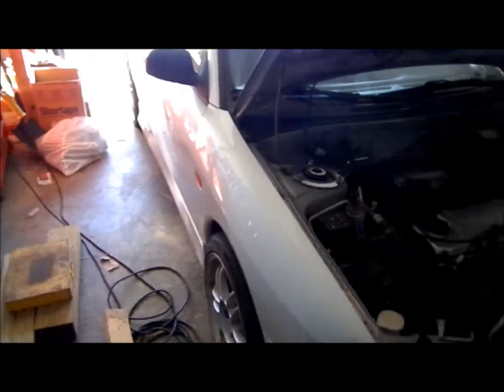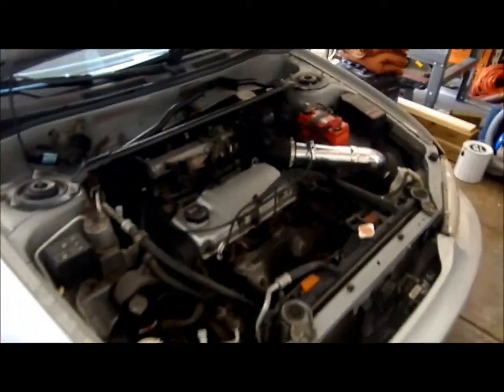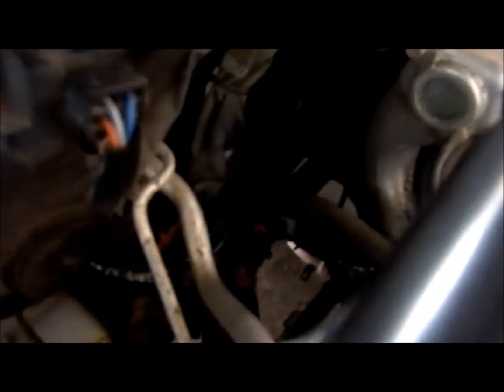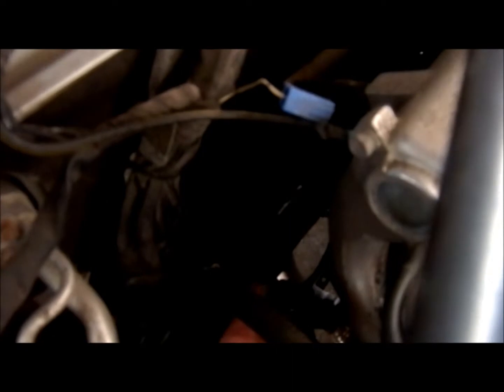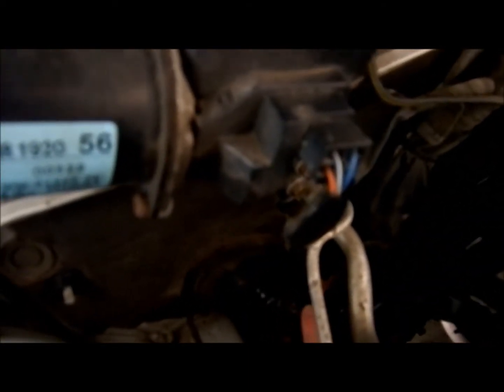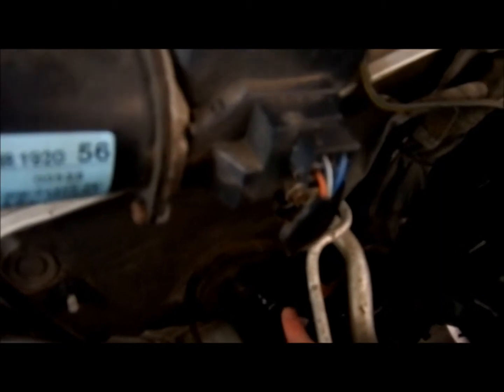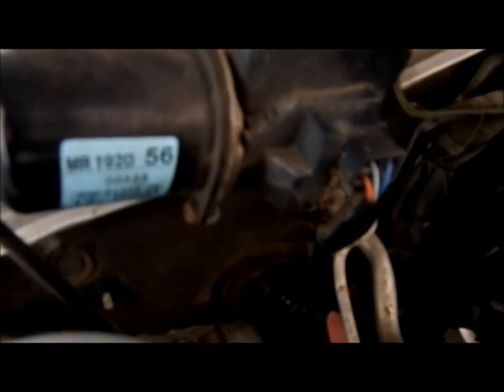AEM UEGO installed in 00 Mirage 4G15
AEM UEGO installed in 00 Mirage 4G15.  It's run in the stock front o2 sensor bung and run with the o2 sensor emulation setting on the UEGOs rotary dial. (P4)